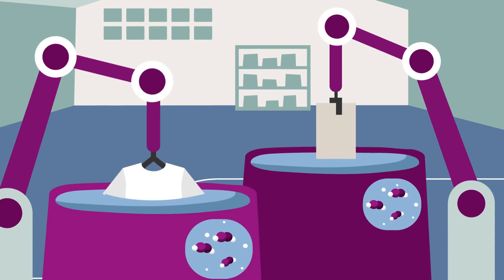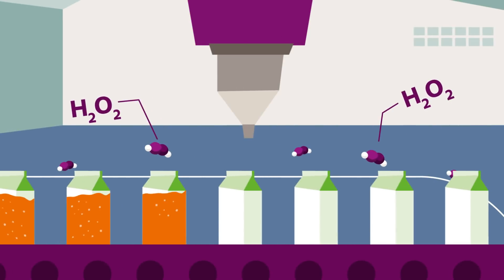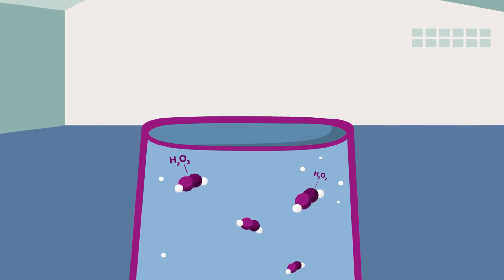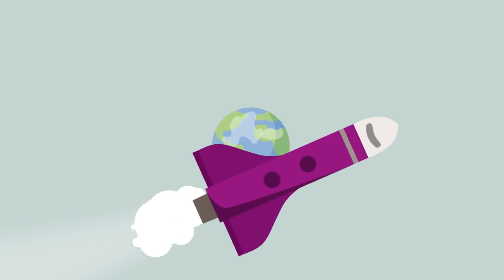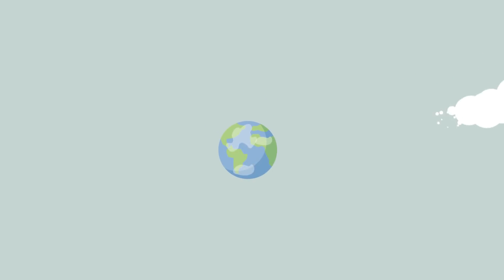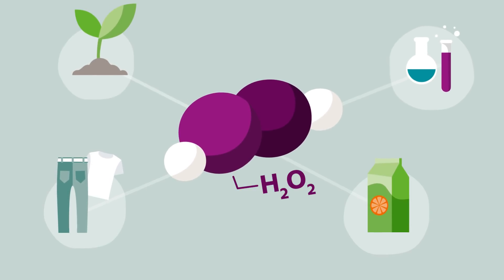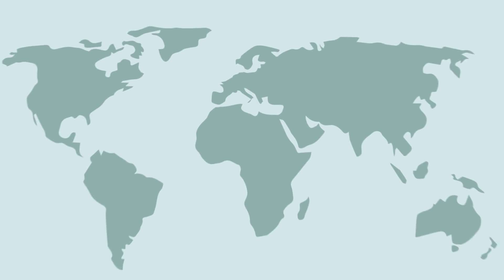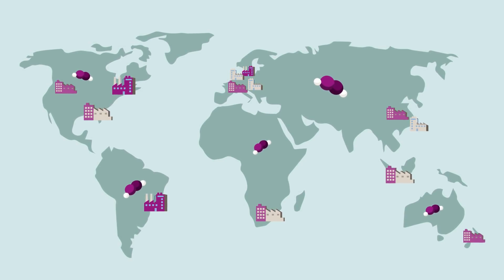Hydrogen peroxide - One of the Most Versatile Chemicals in the World | Evonik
Hydrogen peroxide is one of the most versatile chemicals in the world and is used in a broad range of applications, enriching our life every day.

Evonik is a leading, innovative producer of hydrogen peroxide, offering more than a century of worldwide experience and a range of world-class products that deliver exceptional value for customers.